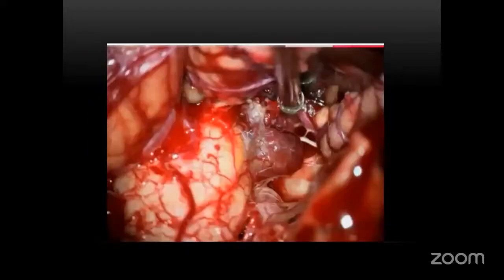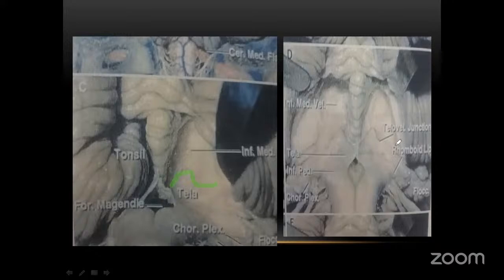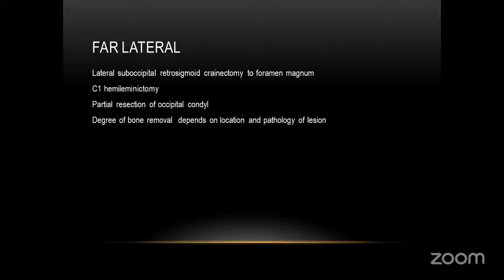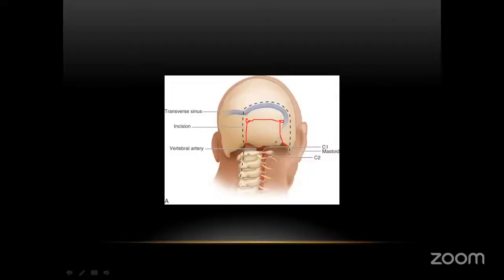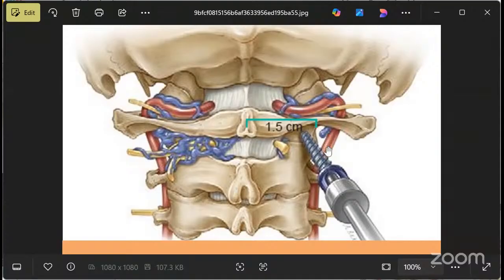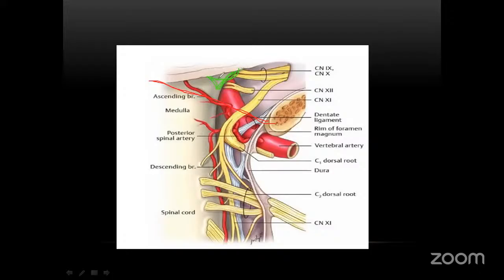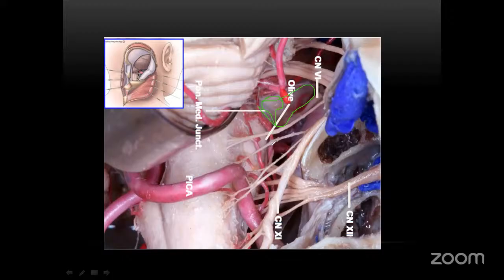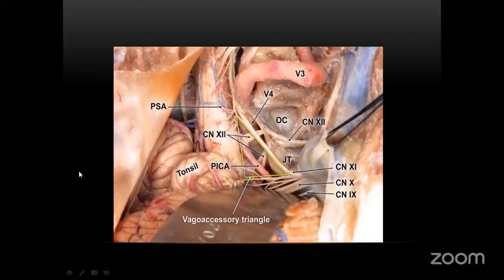Telovelar & Far Lateral Approach Explained | Surgical Approaches to the Medulla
In this session of The Neurosurgical Case Room, we discuss surgical approaches to the medulla oblongata, focusing on the telovelar approach and the far lateral approach in posterior fossa surgery.

The video integrates suboccipital craniectomy, cerebellomedullary fissure dissection, and anatomical corridors to safely access intrinsic medullary and fourth ventricular lesions. Emphasis is placed on surgical anatomy, approach selection, and operative strategy for brainstem pathology.

Designed for neurosurgery residents, fellows, and early-career consultants preparing for board examinations or refining brainstem surgery principles.